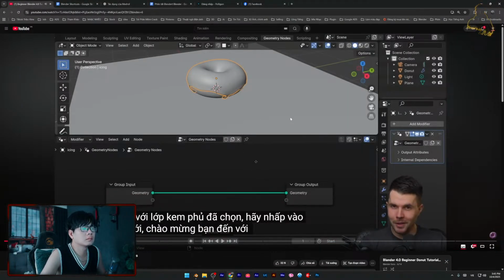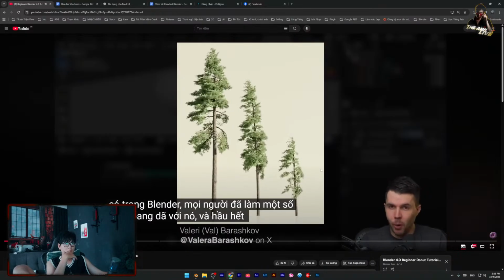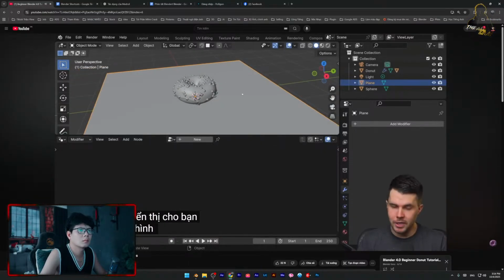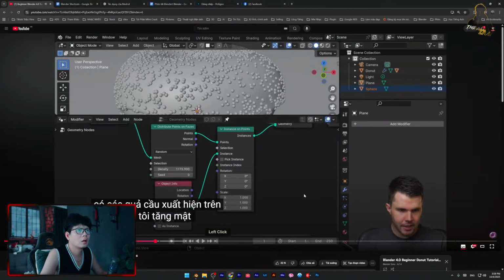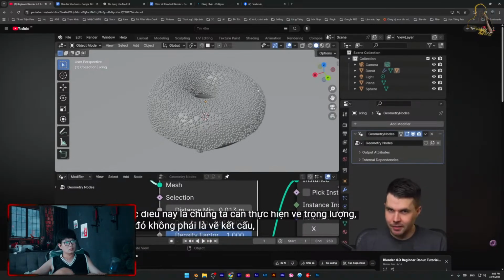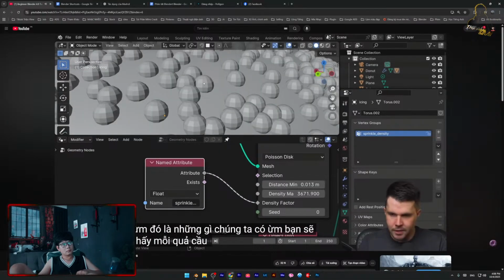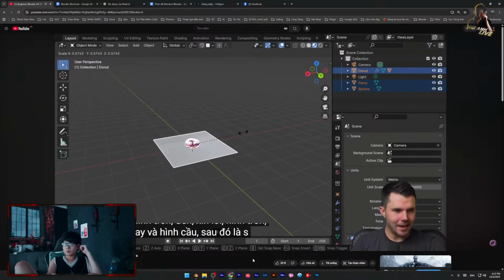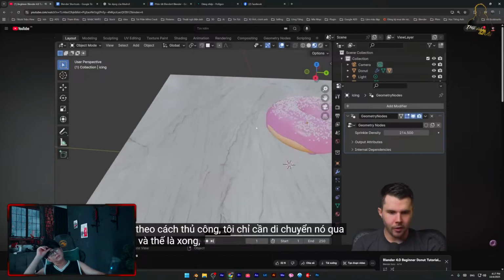(DAY 5) Học 3D cùng tui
Live daily 04/10/2025